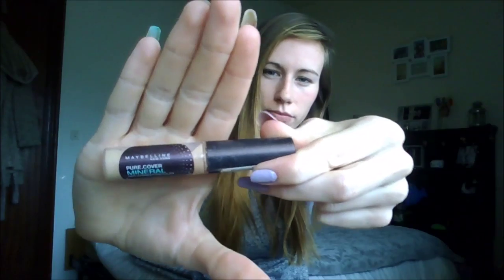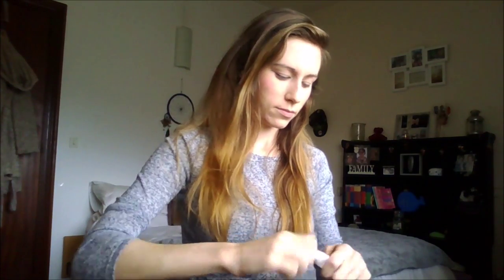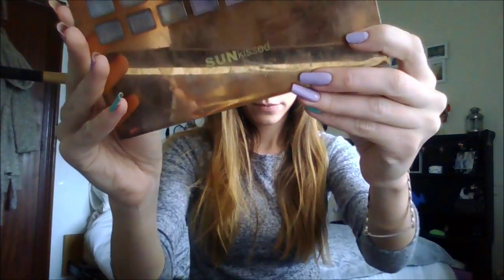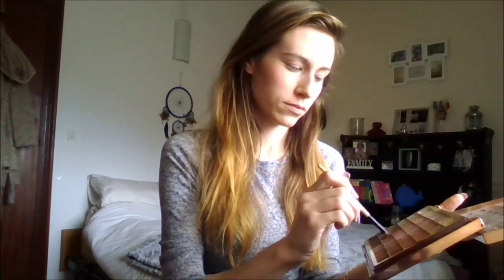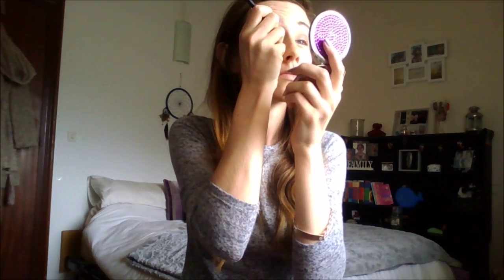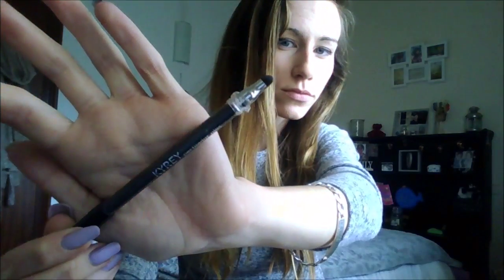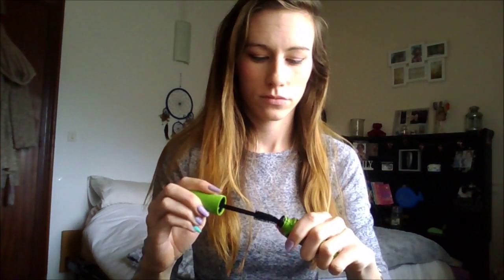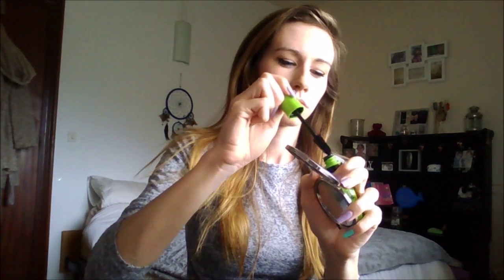valentines day time make up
Hey Girlies, here is a quick and easy valentines day make up tutorial perfect for anything you might have planned

i hope you enjoy the video and it helps you out with your valentines day look.